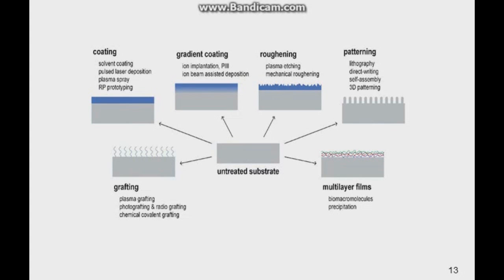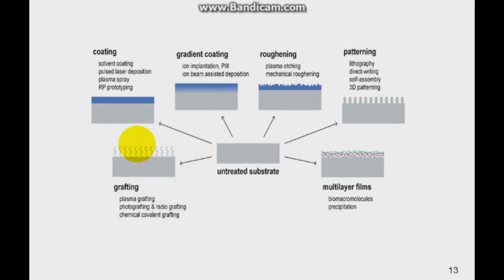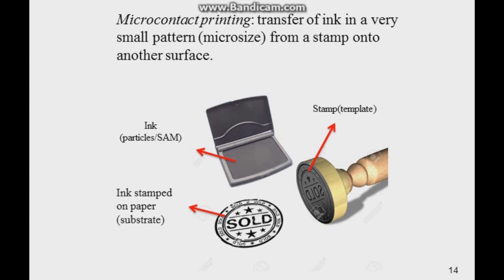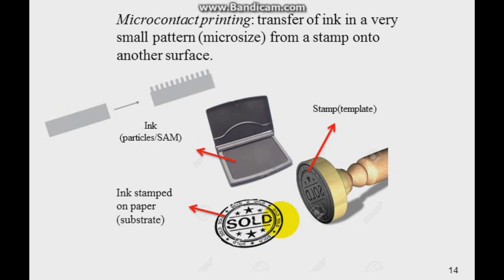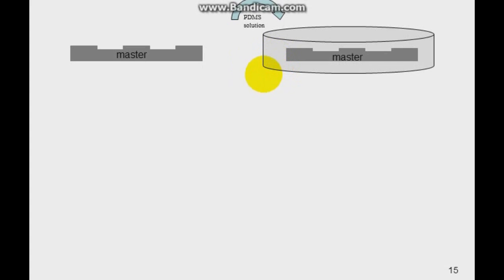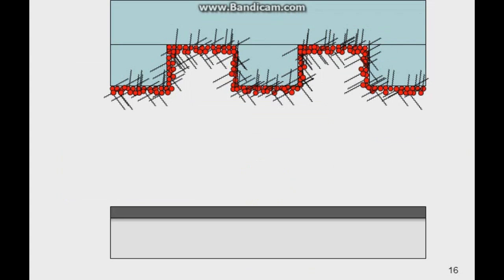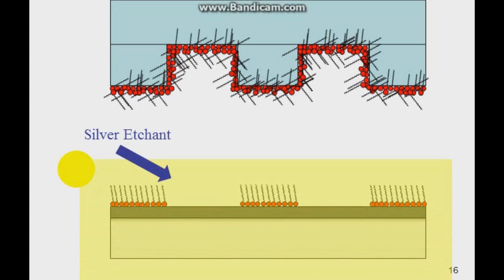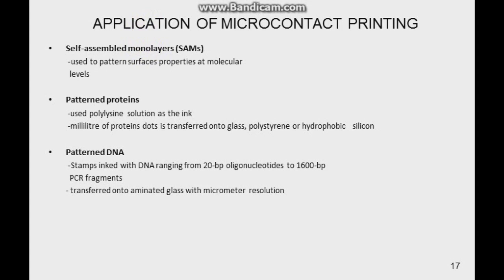Microcontact Printing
A brief description on microcontact printing.